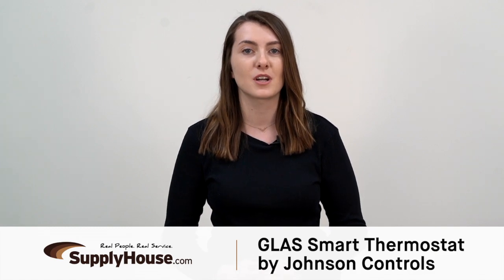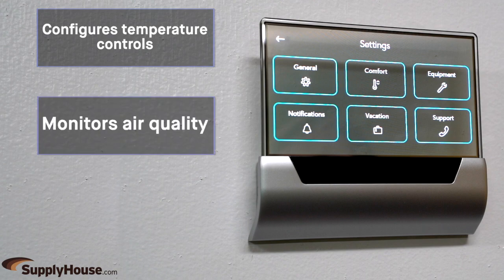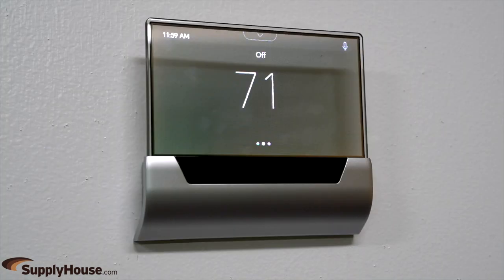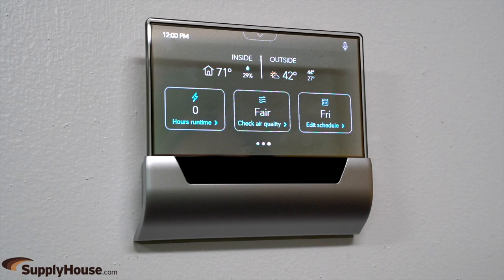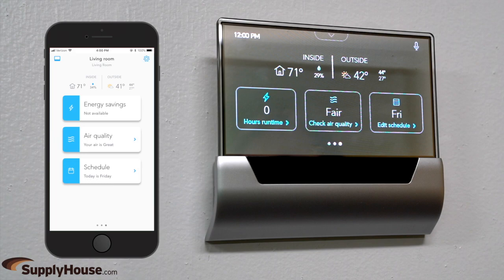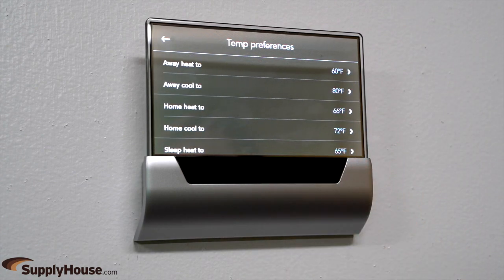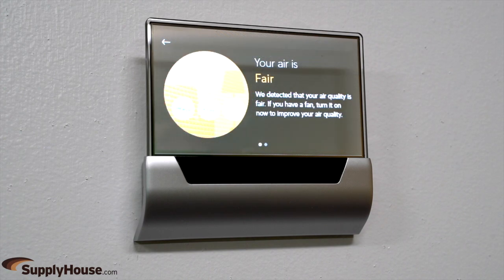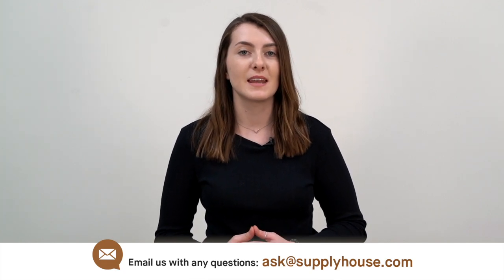GLAS Smart Thermostat by Johnson Controls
The result of a partnership with Microsoft, this residential multi-stage thermostat offers an easy-to-use interface and attractive design.   It configures temperature controls, monitors air quality, and assists with energy savings using the Windows 10 IoT operating system.

The thermostat operates on 24 volts and measures 5” tall by 5.6” wide.  The translucent, color touchscreen display shows the current temperature, humidity, occupancy, heating or cool status, weather and forecast details if connected to Wi-Fi, and more.

When paired through Wi-Fi, the thermostat can also be voice controlled using Cortana, Google Assistant, and Amazon Alexa.  Downloading the GLAS app with any iOS and Android device allows users to view and edit the thermostat settings on the go, as well as view real-time energy reports.

The GLAS Smart thermostat adapts to the user’s schedule with 7-day programmability that includes 3 events: sleep, home and away with temperature setpoints per event.  Features such as arrival anticipation, pre-start and occupancy detection provides consistent home comfort while helping users save energy and money.

This thermostat monitors and improves air quality through a smart fan and ventilator control with indoor air sensors and outdoor air quality information.

Follow Supplyhouse.com!